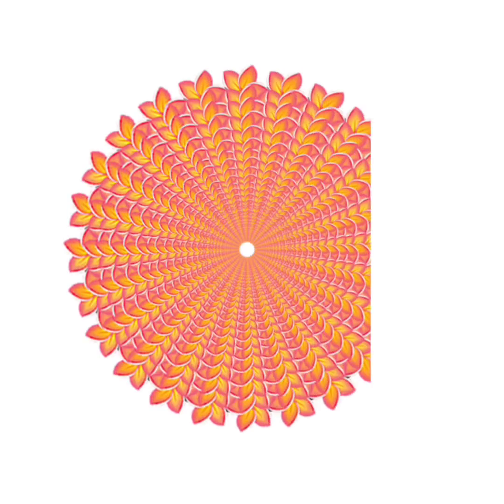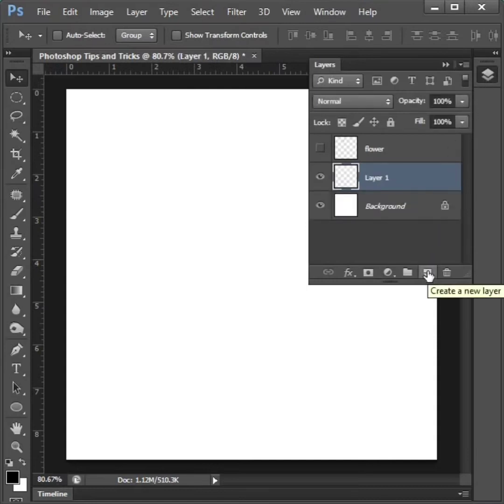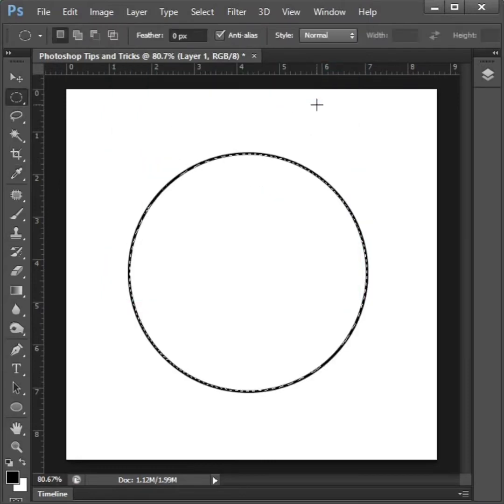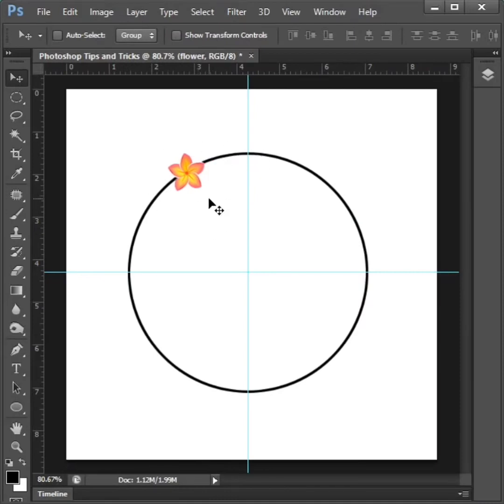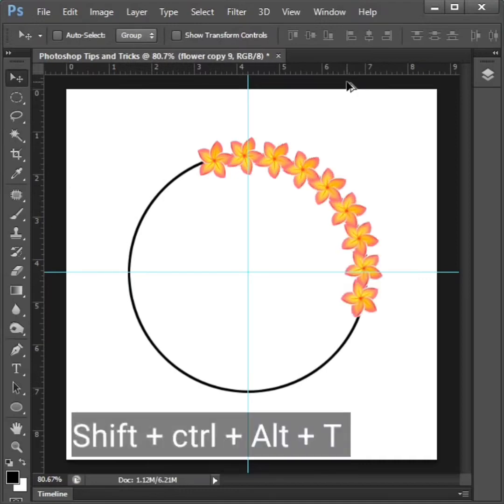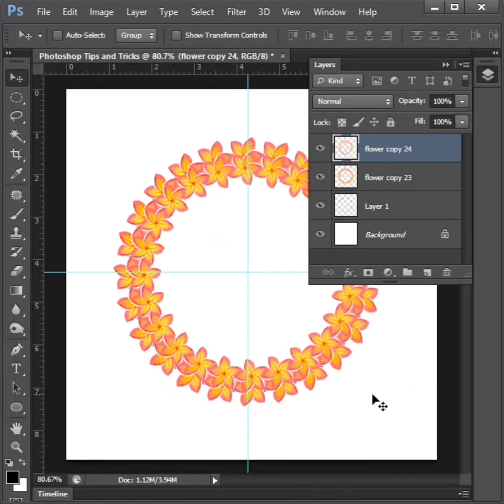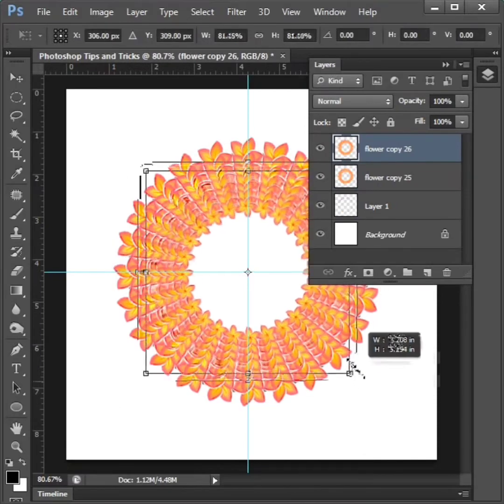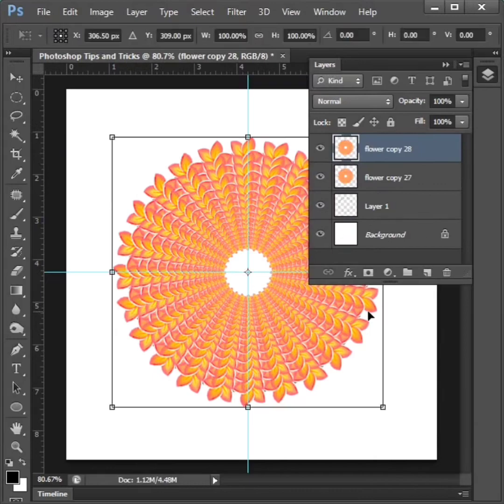Create Flower Design in Photoshop | How to Draw a Flower Design in Photoshop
Photoshop Drawing Tutorial. Drawing flowers in Photoshop.
How to use the Pen tool. when drawing flowers in Photoshop,
When you draw flowers in Photoshop.

➤ REMEMBER:
✅ Like = Value
✅ Comment = Improve